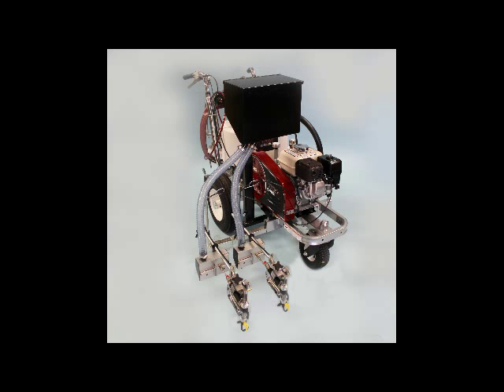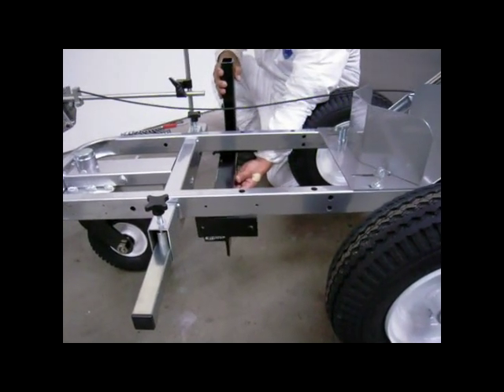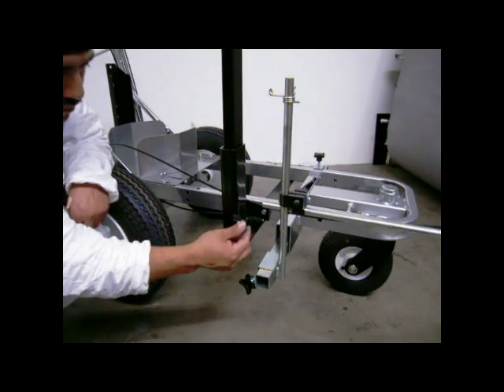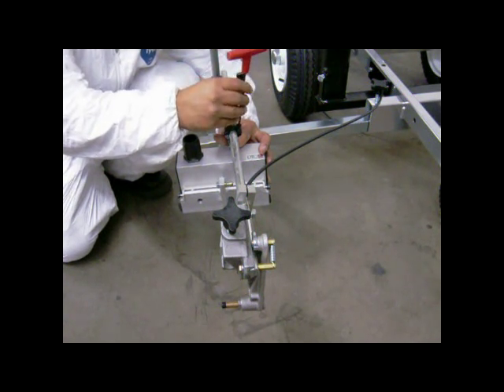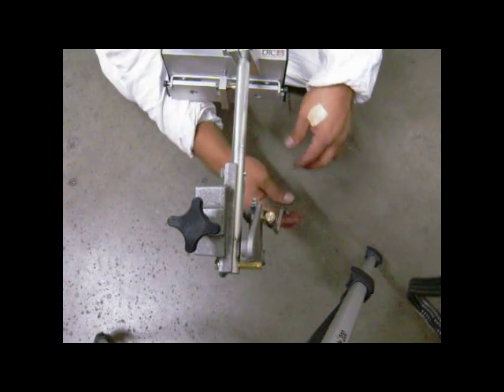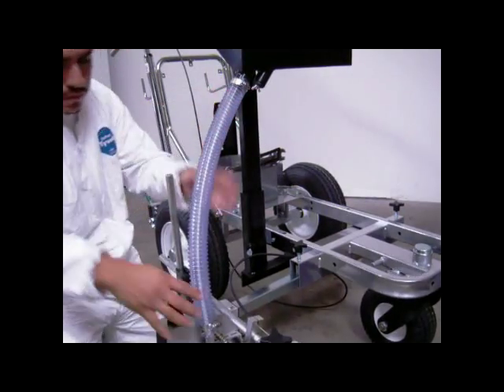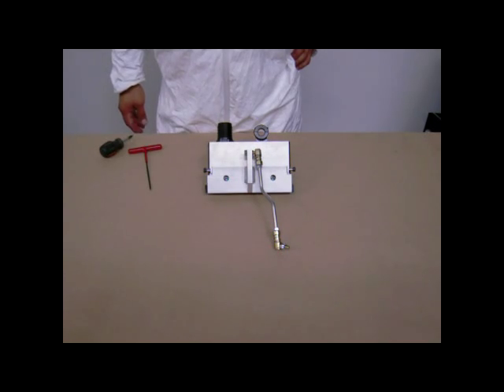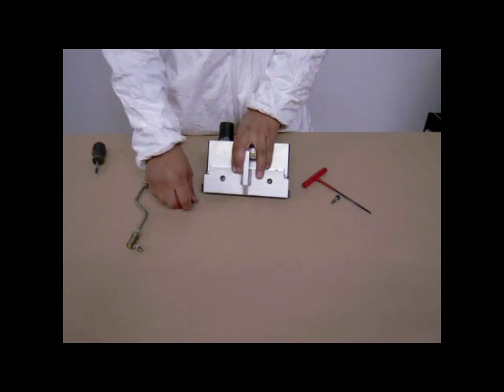Titan Speeflo Glass Bead Dispensing System Installation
As a leader in spraying technology, Titan manufacturers and markets a full like of professional-grade paint sprayers for applying a variety of coatings. Professionals have relied on Titan products for world-class, end-to-end solutions that are dependable and easy to use.

Learn how to install the Titan Speeflo Glass Bead Dispensing System with this easy how-to demonstration!